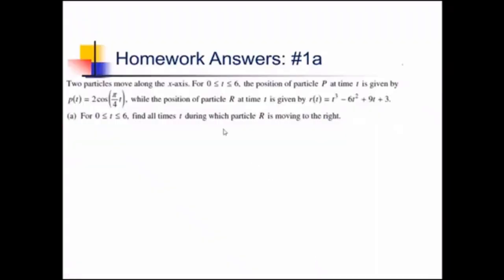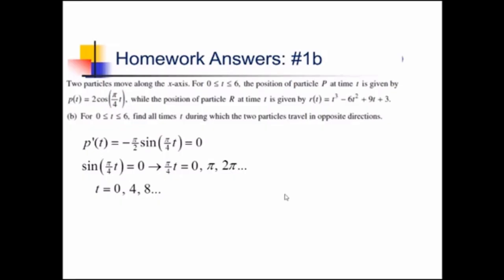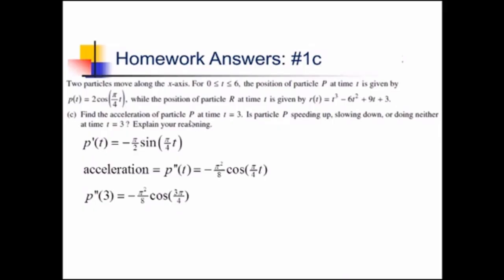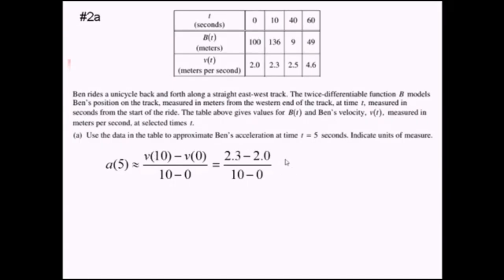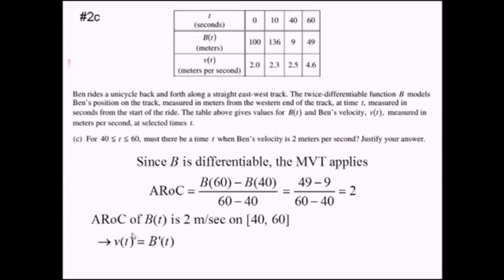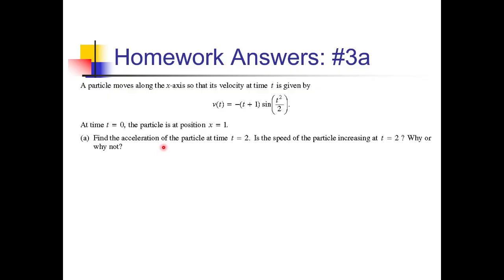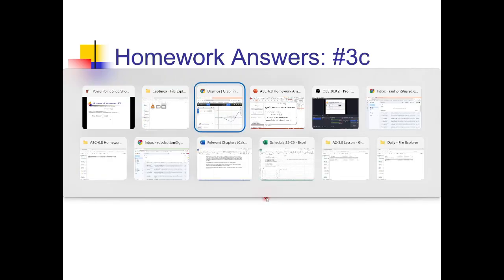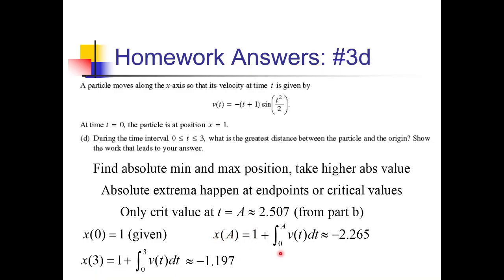Motion Free Response Practice: Problem Set #1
Topic: Motion Free Response Practice